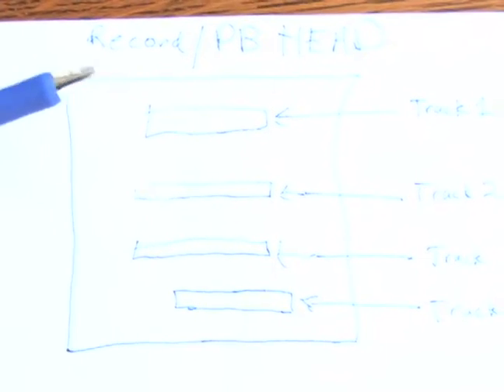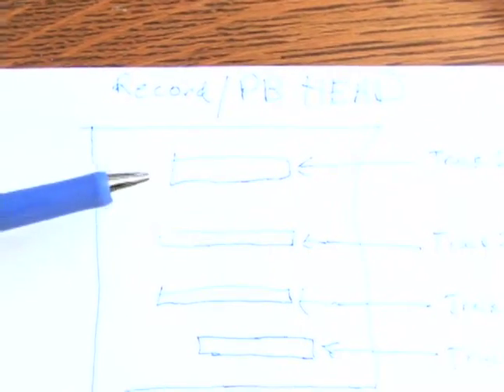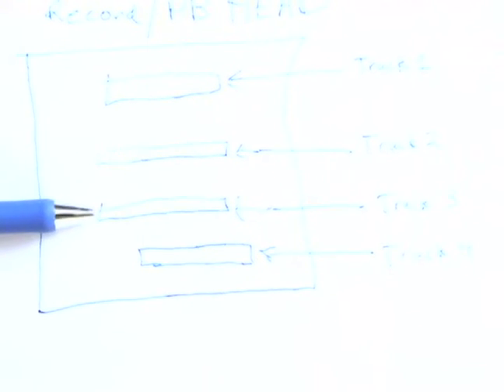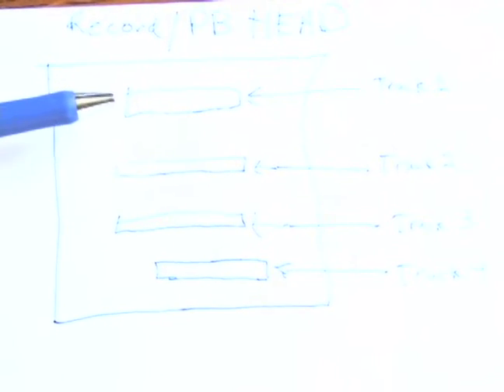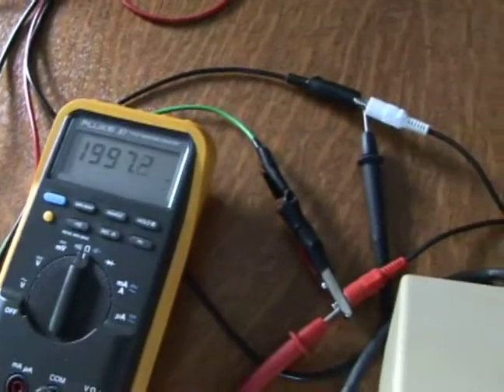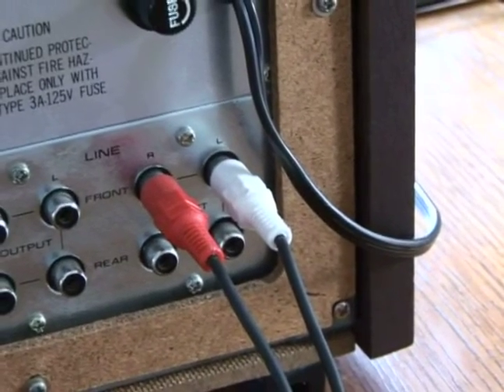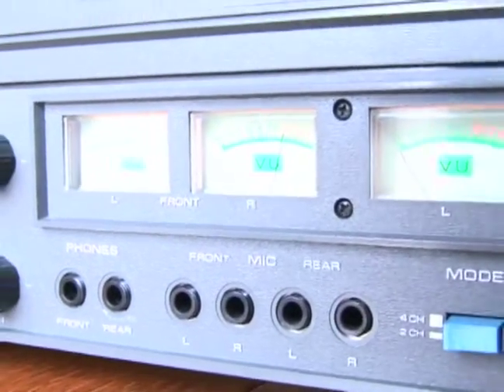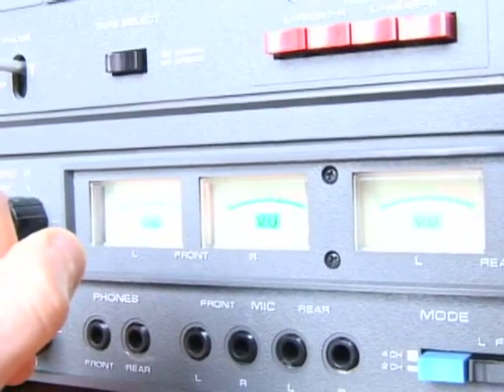Reel-to-Reel Recorders : Head Alignment for Reel-to-Reel Tape Recorder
Get tips for aligning the heads and learn about the construction of the heads of a reel-to-reel tape deck in this free stereo-repair video taught by our studio engineer.

Expert: sledge
Bio: Kurt Glaser, callsign of N7QJM, has been an active ham since the early 90's. He built his first ham radio in 1970. N7QJM operates out of his 'ham shack' on the All Emergencies channel.
Filmmaker: kurt glaser